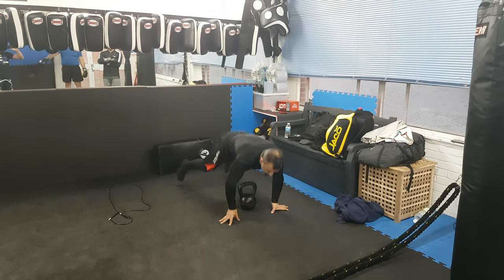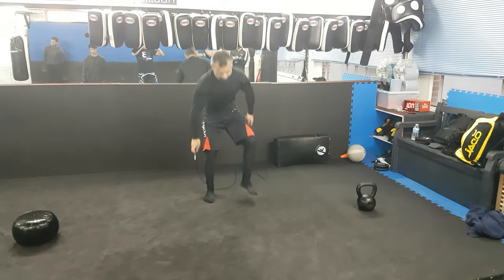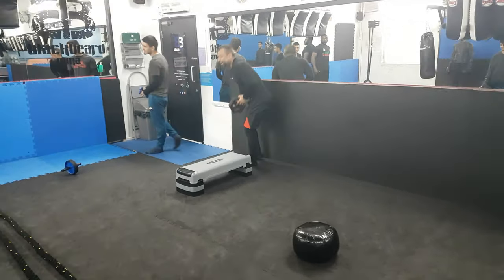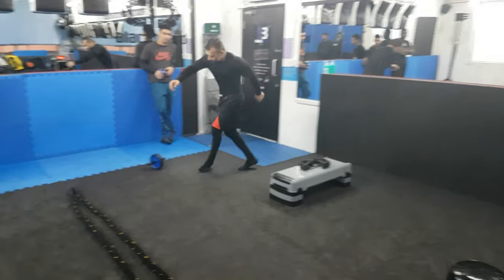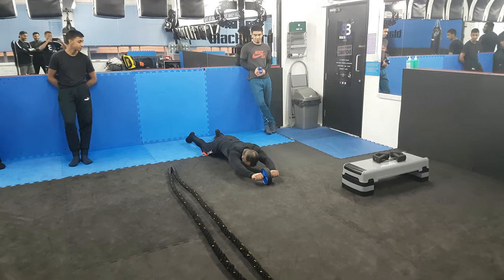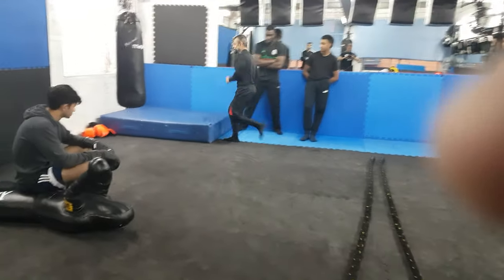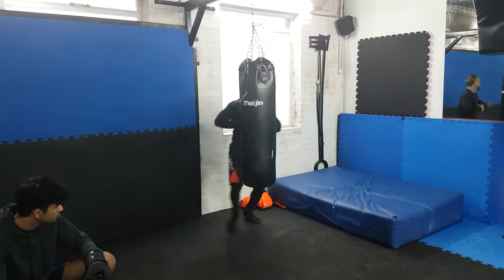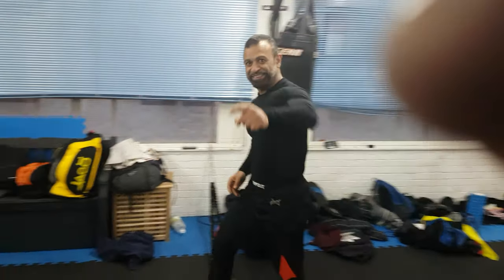Strength and Conditioning Circuits 2